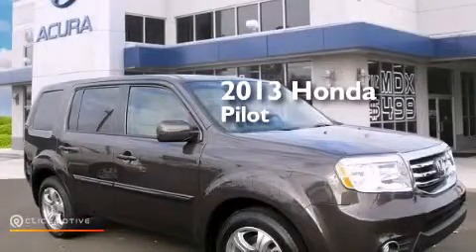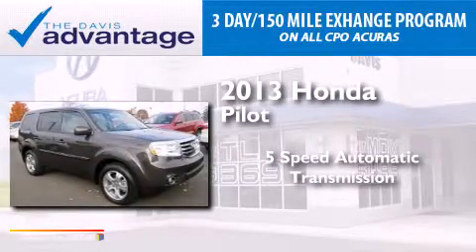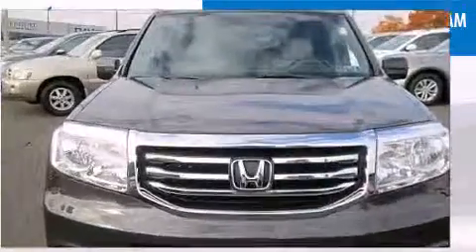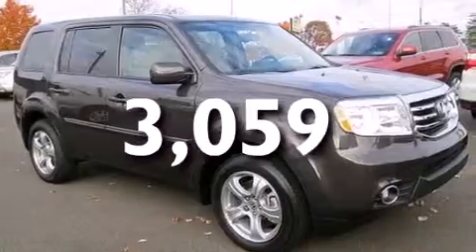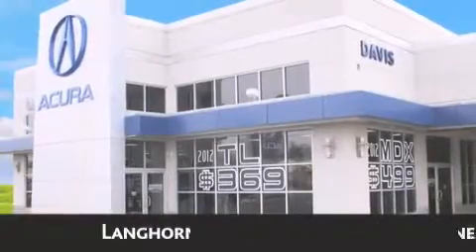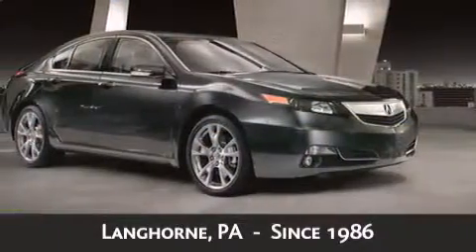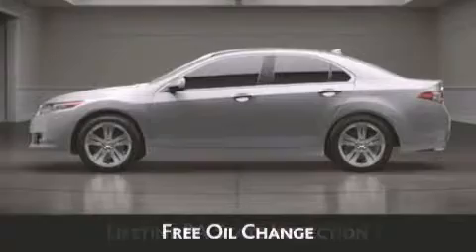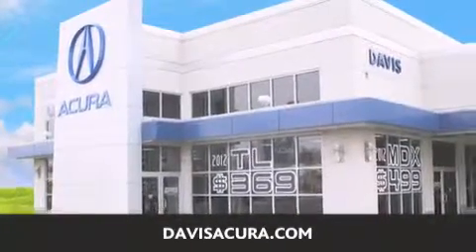Preowned 2013 Honda Pilot Langhorne PA 19047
We have been honored to serve the Langhorne PA area , we promise that your experience at our dealership will exceed your expectations ! Year : 2013 Make : Honda Model : Pilot Engine : Gas V6 3.5L/212 Trans . : Automatic Exterior : Dark Amber Metallic Miles : 3,059 Interior : Beige Stock : 2149160A Davis Acura 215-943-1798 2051 E Lincoln Hwy Langhorne , PA 19047